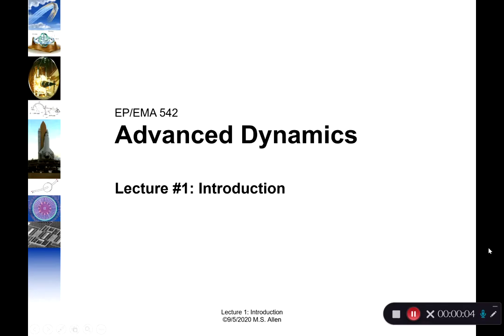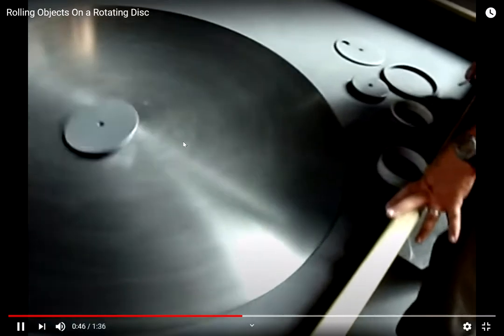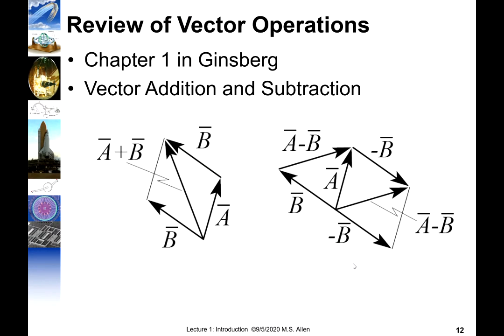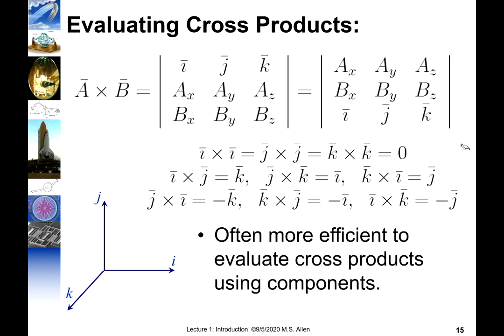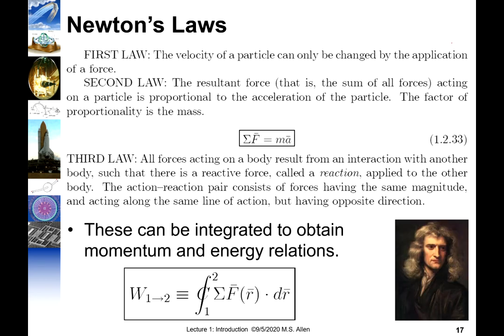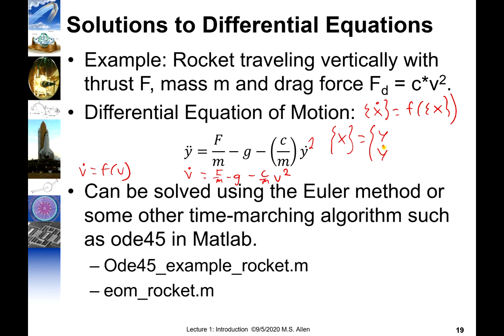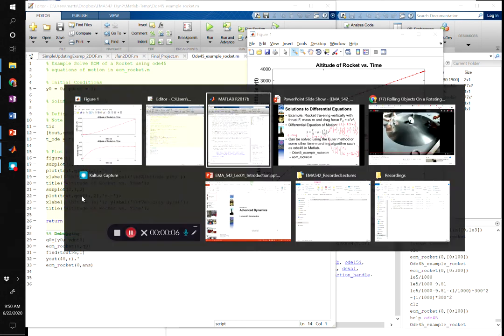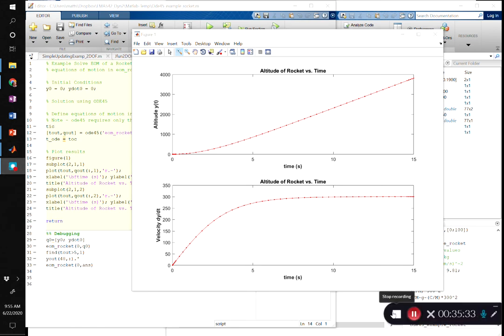EMA542 Lec 01 - Introduction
EMA542 Advanced Dynamics at UW-Madison.  First lecture - Introduction, review of some math and 2D dynamics, and review of how to integrate equations of motion using ode45 in Matlab.